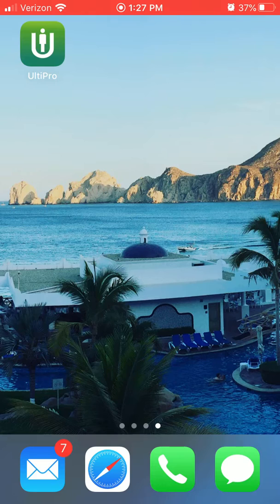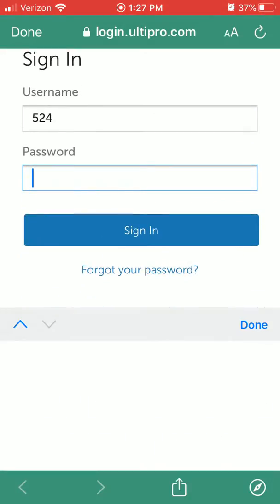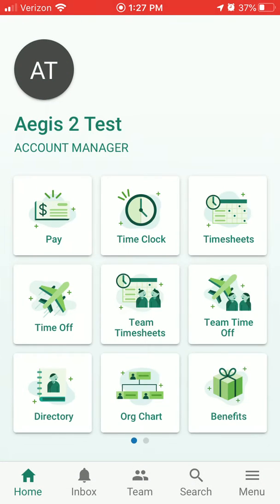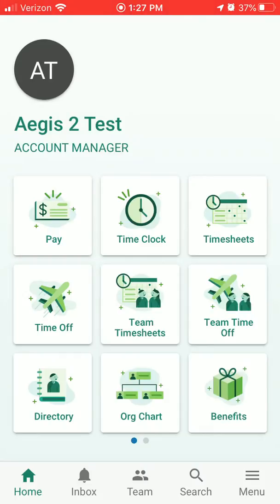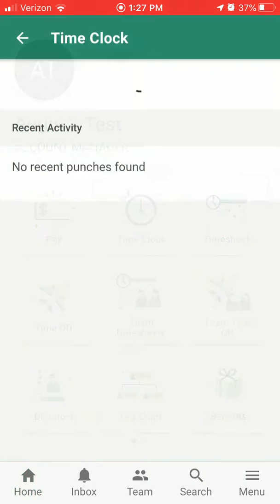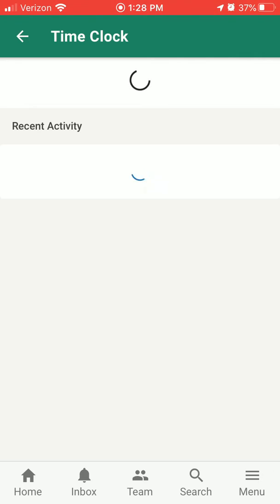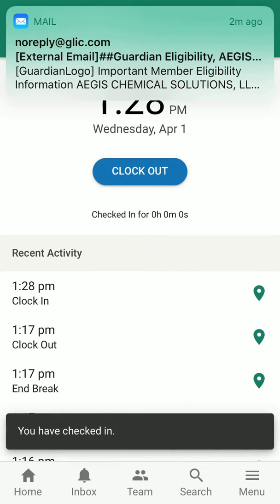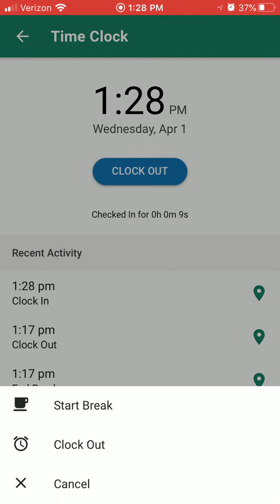Punching in and out through Ulti (App)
Short demo providing employees with how to clock-in and clock-out with new HR software.